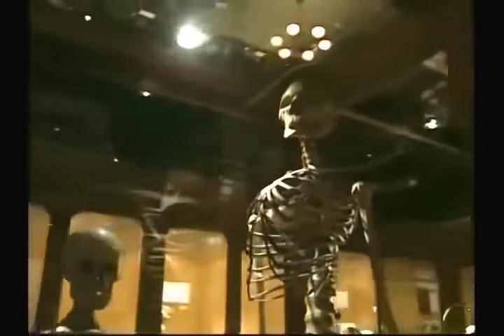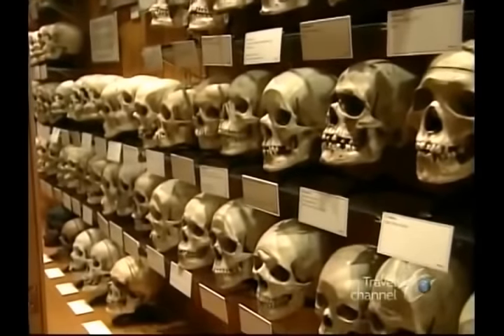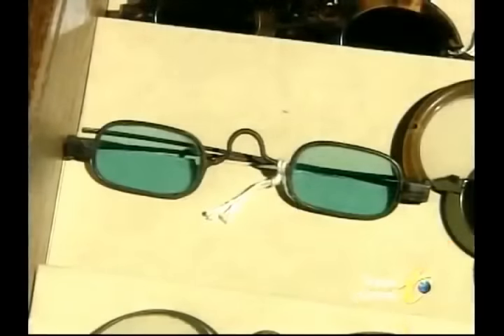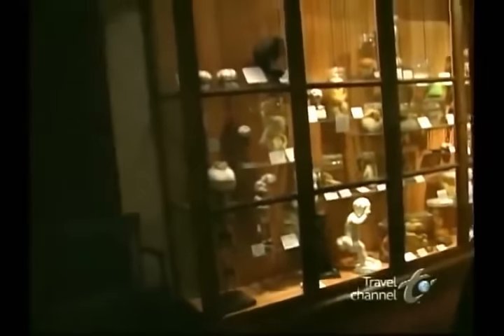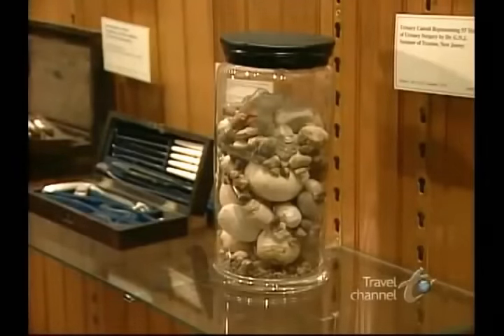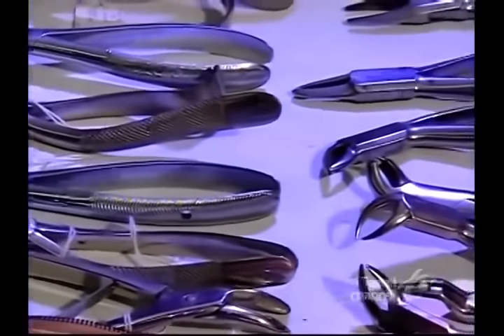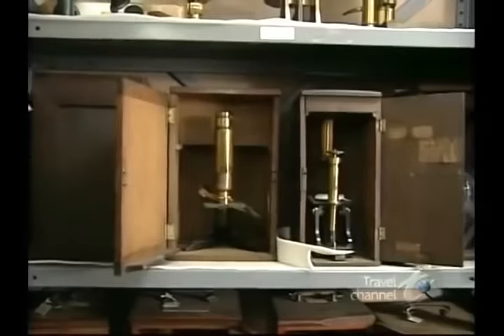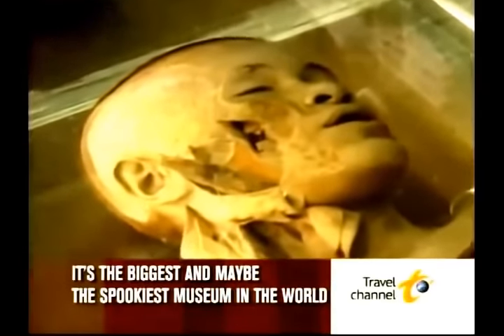Mutter Museum Documentary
For those that love paranormal stories, this is a series for you. Below will be the links to the Audiobook version along with a description of each book in the series. I plan on writing book four in the series. That book already has a title and a cover. Its called "Lamar-The Cursed Hebrew"

Mala'ik Book 1: A dark story of Love, paradise, and hell. This is the life of Mala’ik. An angel that was outcasted from paradise for his love for a mortal. He has wandered the earth for centuries searching for the reborn soul of the women he had condemned to hellfire. This is his story. His life as an immortal imprisoned among humanity.

Semia Book 2: Semia, the innocent Egyptian princess who damned herself to the fires of hell. She blames the angel Mala'ik for her torment. After centuries of burning, she is suddenly released from hell. She is a beautiful monster who must feed off the essence of children to sustain her beauty and strength. She now wanders through the ages of men eager to find Mala'ik and get her revenge.

Andrid Book 3: The sad dark tale of a jinn who loved his brother so much that he stood with him against God. A jinn who has walked through the ages of man, Andrid has suffered and loved like no creation ever has. Throughout his eons upon Earth, he learned one simple truth. “To be loved by God is to suffer.”